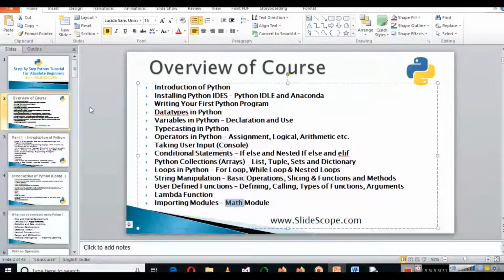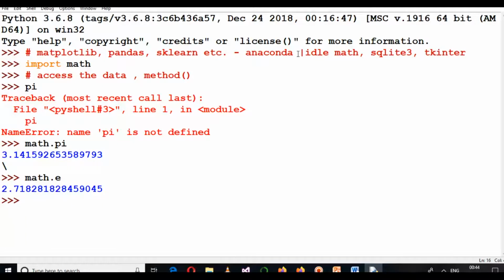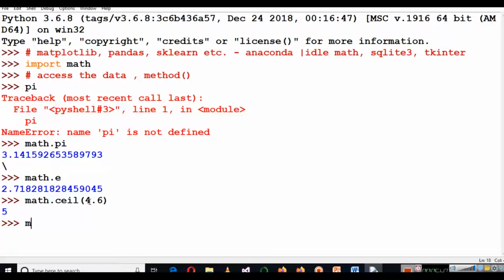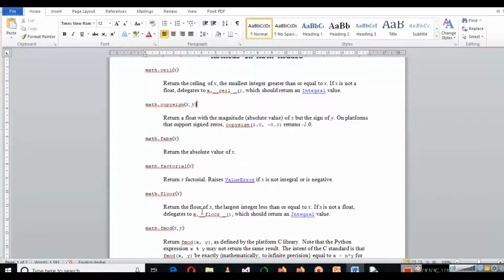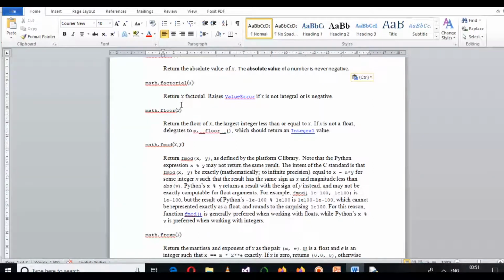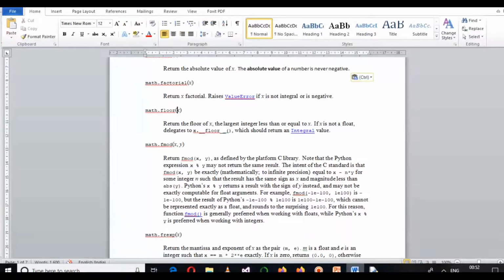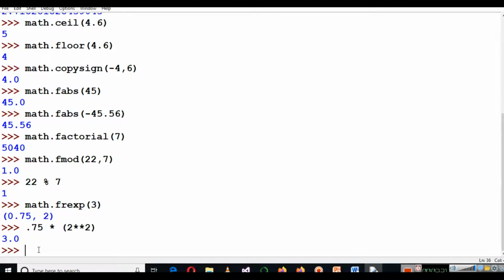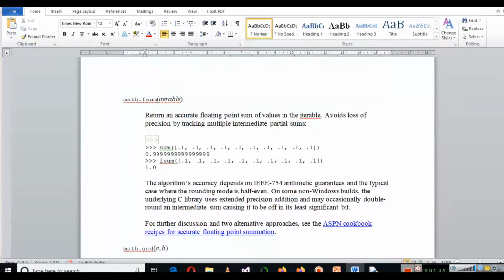Python Math Module For Beginners - pi, e, floor, factorial, copysign methods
Python Math Module For Beginners - Part 1 /3 | pi, e, floor

ceil(x), copysign(x,y), factorial etc. methods